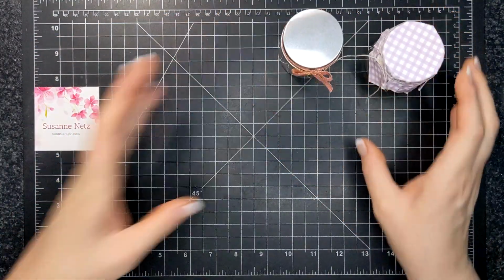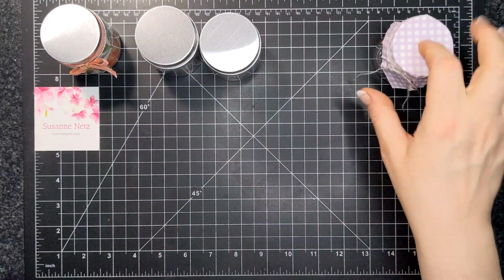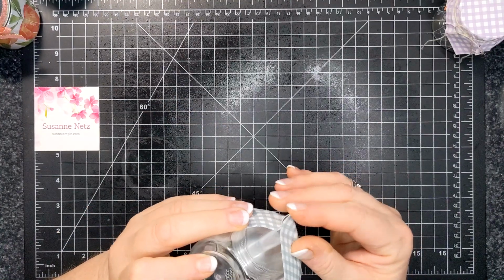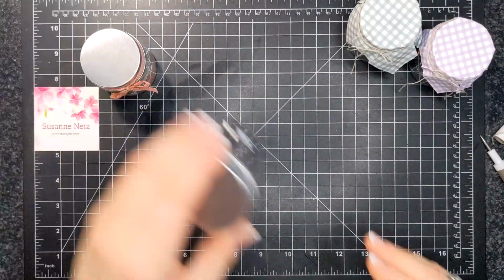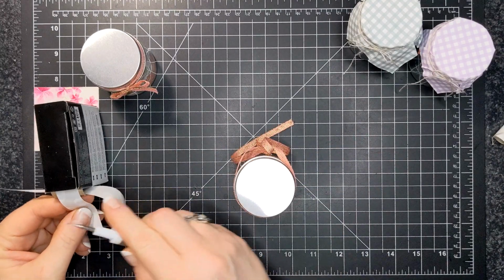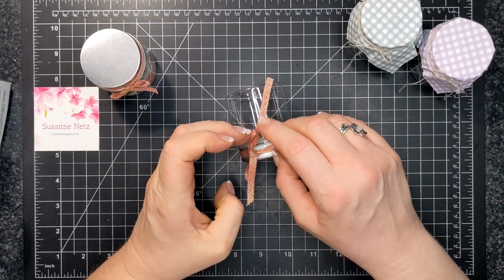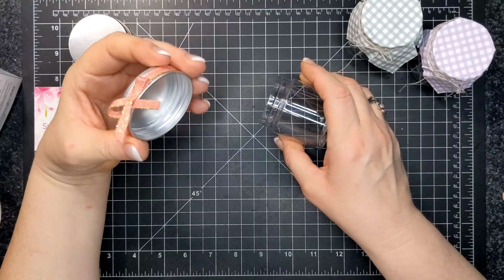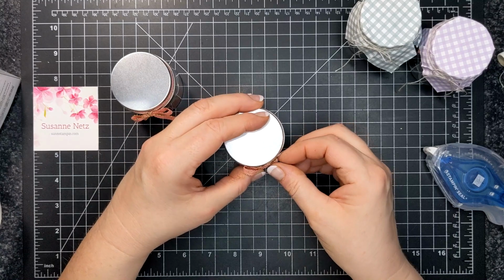Mini Jam Jar Decorations featuring Stampin' Up!® Products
• Pansy Petals 12" X 12" (30.5 X 30.5 Cm) Designer Series Paper
• You're A Peach 12" X 12" (30.5 X 30.5 Cm) Designer Series Paper